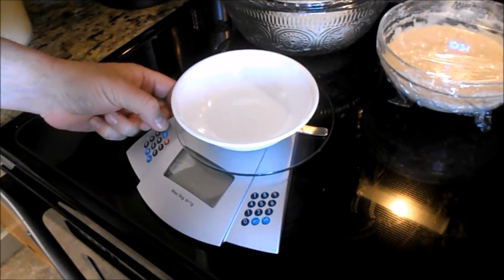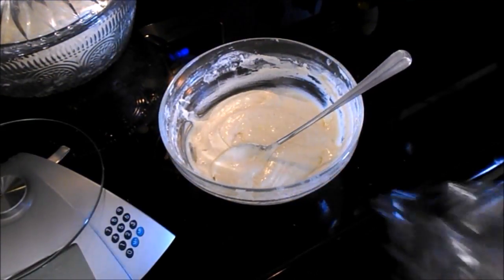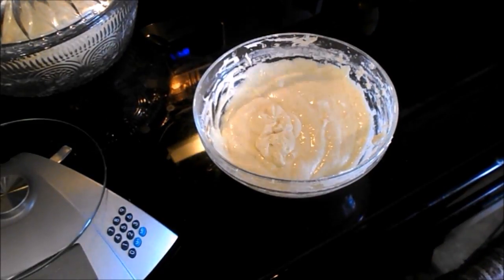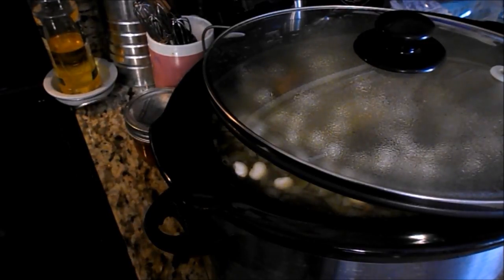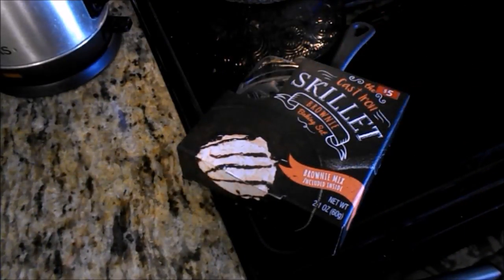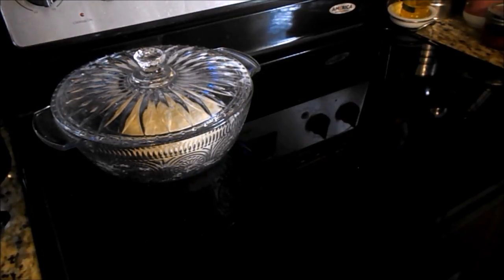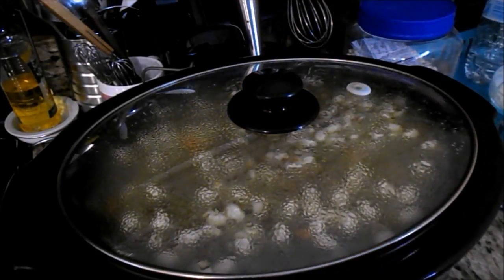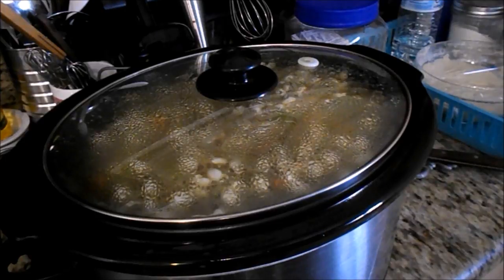2018-06-23 - Bean soup "Friday the thirteenth" nightmare ... (part 2)